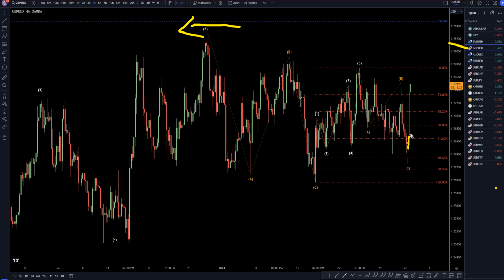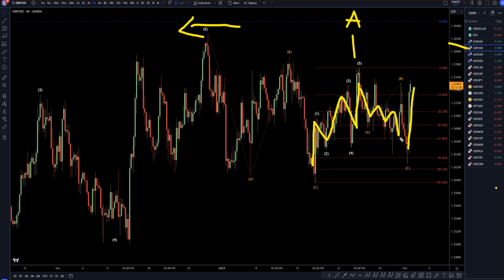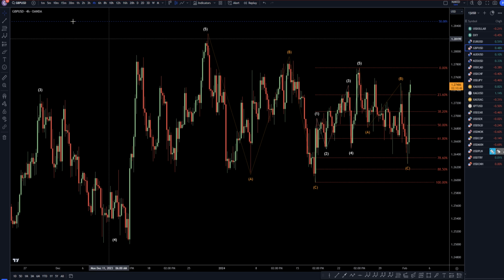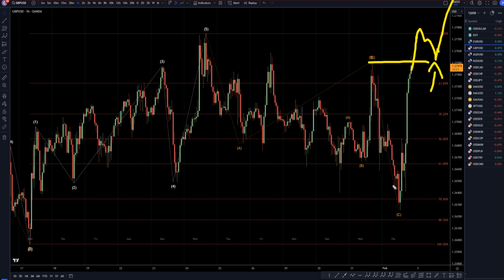Latest Recap GBPUSD Forecast and Elliot Wave Technical Analysis for February 1, 2024